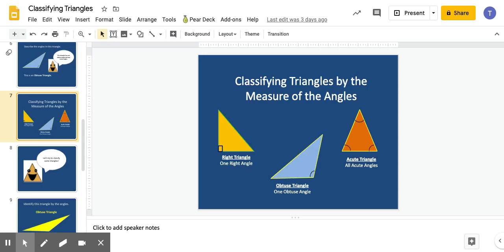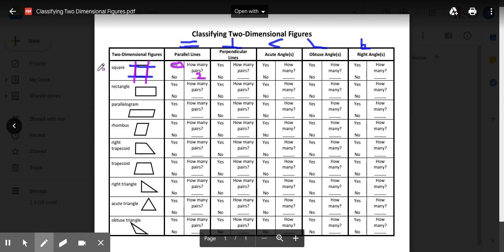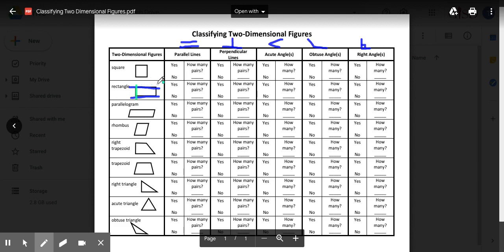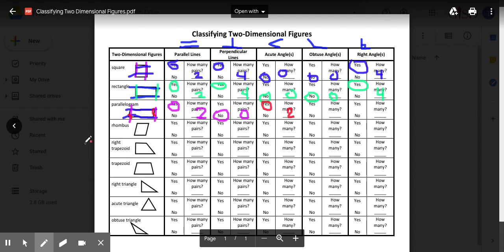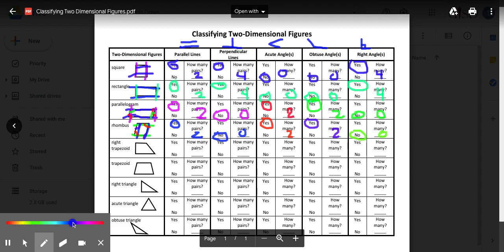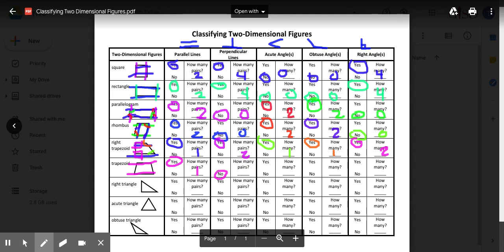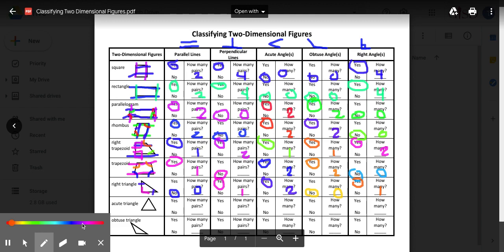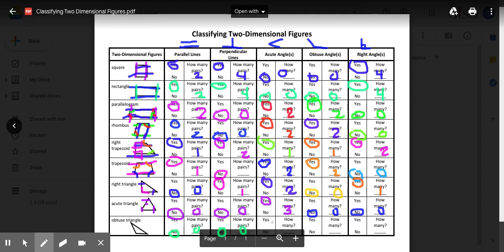Classifying 2D Figures - TEK 4.6CD